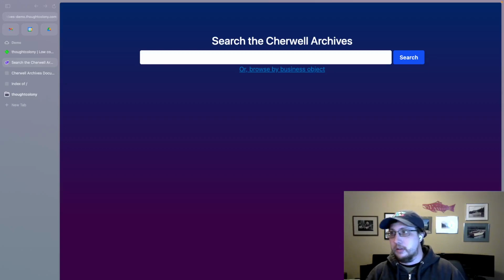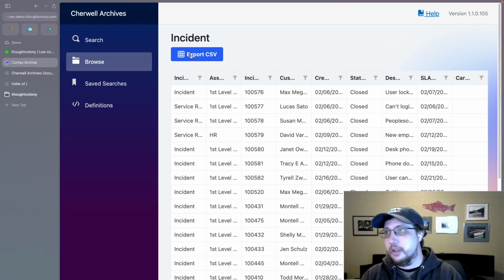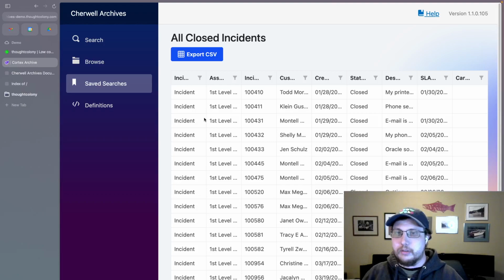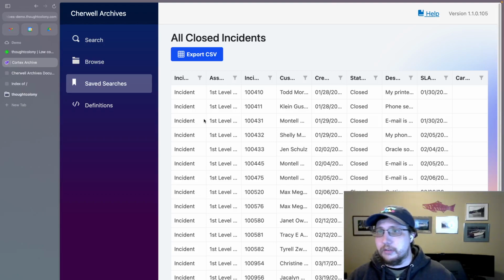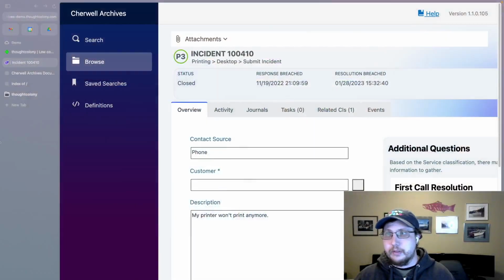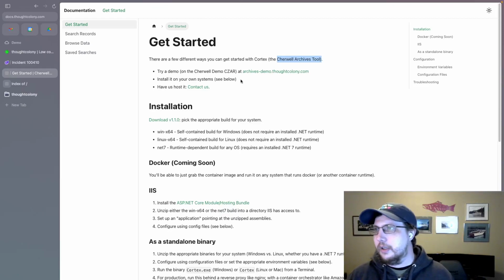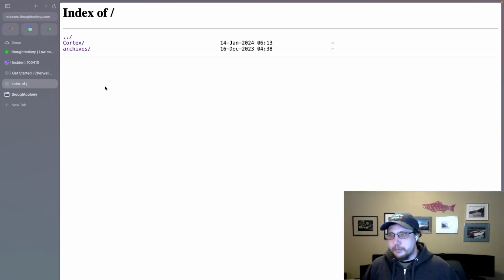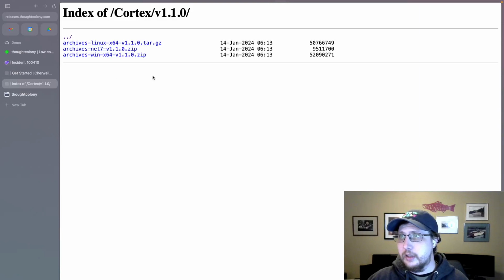CSV Export, Visibility Expressions, Attachments, and a new name | Cortex 1.1 (Cherwell Archive Tool)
Two weeks has gone by and there have been a LOT of improvements.

NOTE: v1.1.1 has been released, fixing an issue where the tabs on the business object form were not clickable.

* Export grids as CSV
* Show and hide form arrangement tabs according to the visibility expression
* Show and hide form controls according to the visibility expressions
* View and download attachments (not demoed - there are actually no attachments in the Demo database)
* Name change
* Better handling of border expressions
* Better handling of embedded forms
* v1.1 released